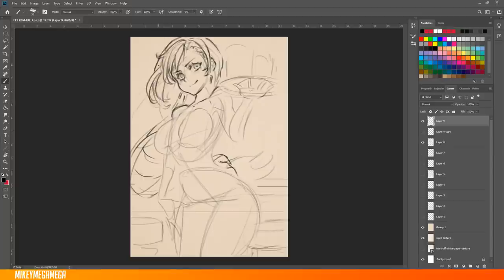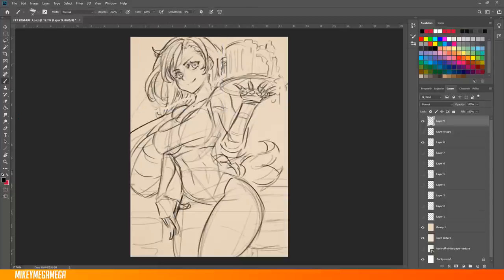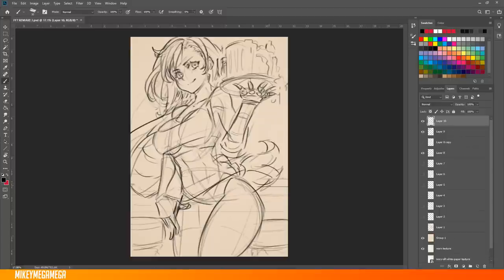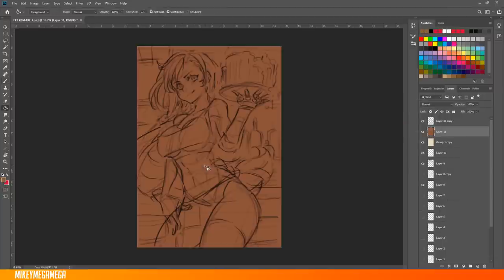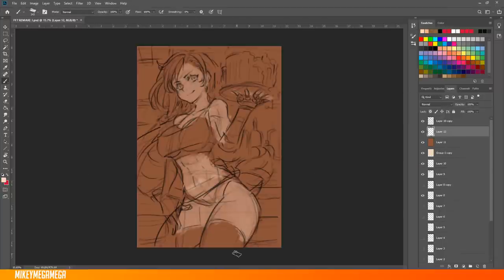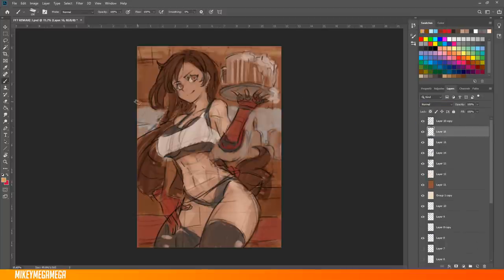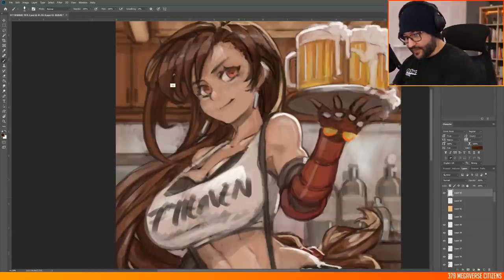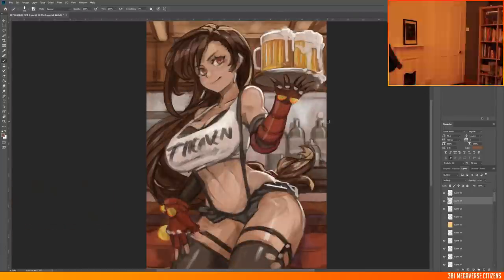TIFA IS NOW SERVING! - Draw With Mikey 142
Tifa Lockhart Fanart time! - So its back to the 'painty-render' method for the Final Fantasy Vii (7) ladies and waifus and Tifa Lockhart serves in 7th Heaven - Also hello how are you!? Also heya give me anime and game reccomendations!